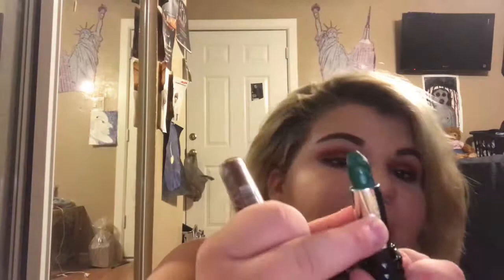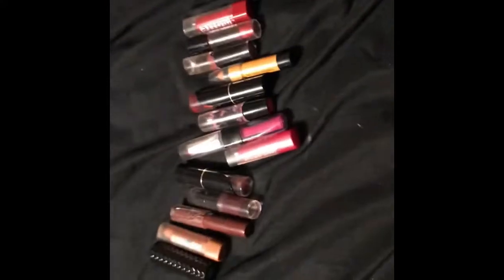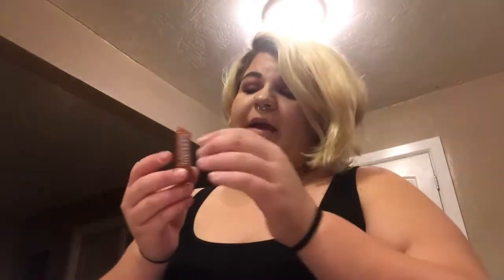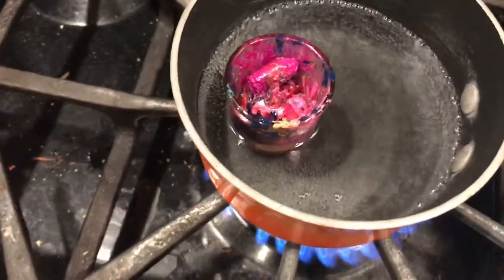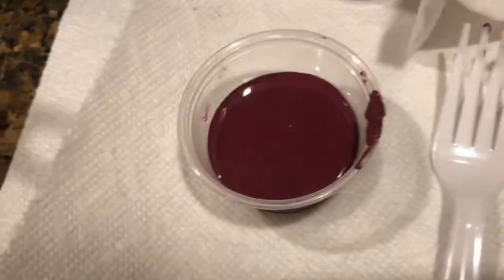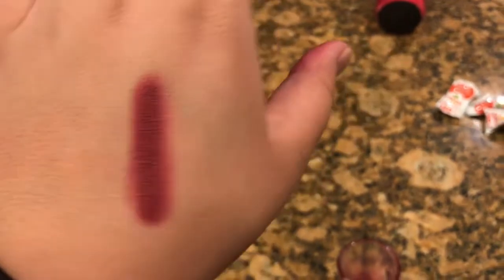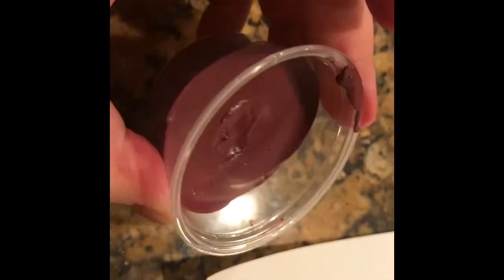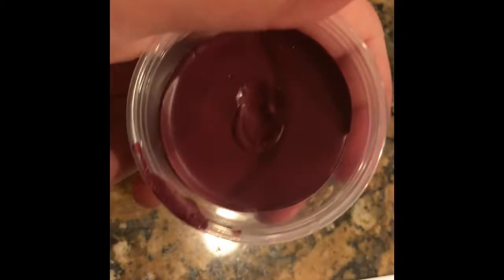Making my own custom lipstick with old broken lipsticks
Hey people YouTube how are you I hope you enjoy this video of me making my own custom made lipstick with broken tubes of lipstick or ones I just never used it was quite a journey because I was so unsure on how the color was gonna come out I was so sure that it was going to be like a Poopoo brown but it came out like this beautiful purple is champagne not champagne wine color and I love it and I am going to definitely wear it I really hope you enjoy this video you tried out for yourself with some lipstick you know you’re not gonna like like anymore so yeah have a great day.